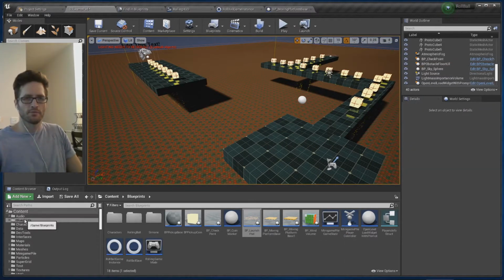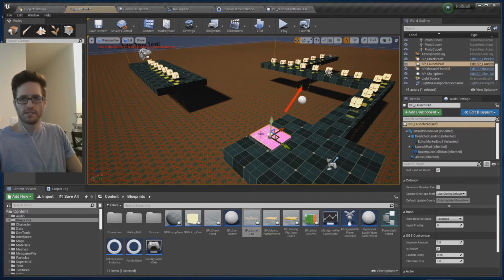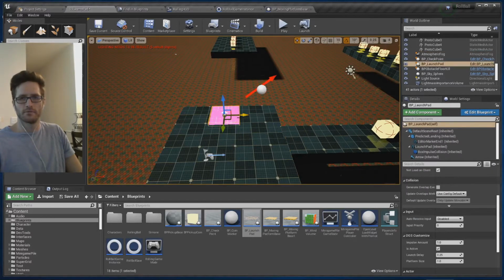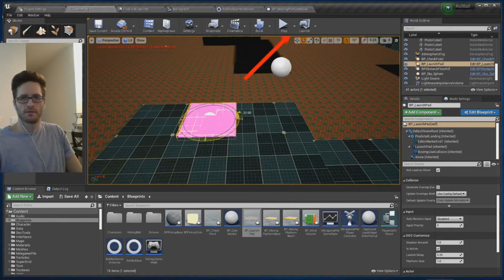Launch Pad - OGS Roll Ball Level Designer Tools 02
Learn to add launch pads to your Roll Ball levels! Check the links below to learn more about Roll Ball and Open Game Studio.